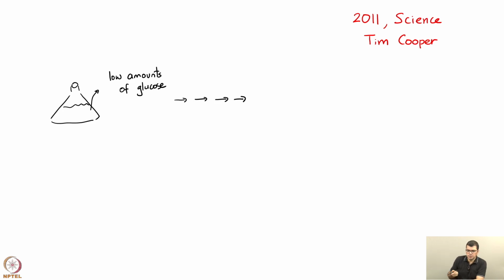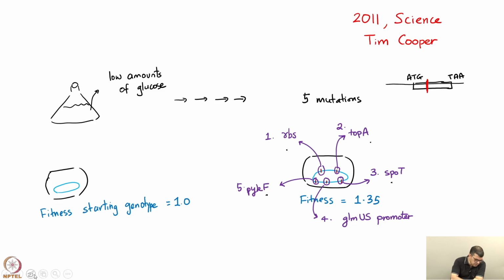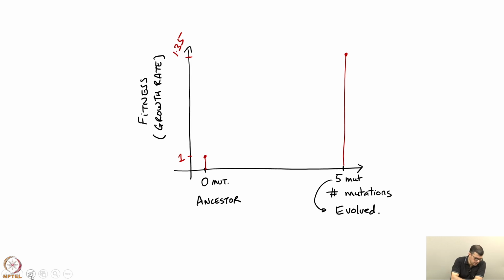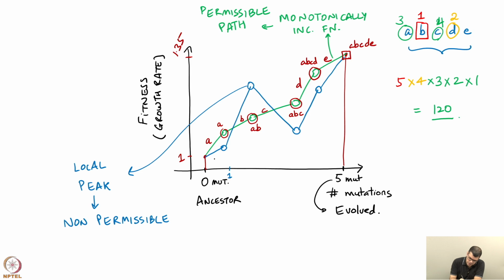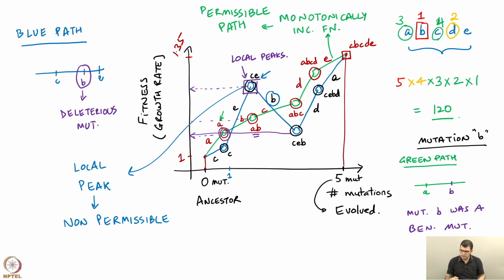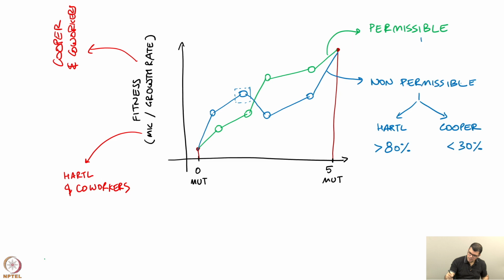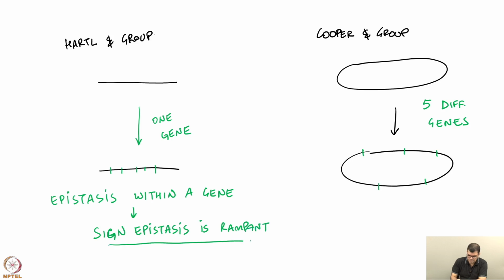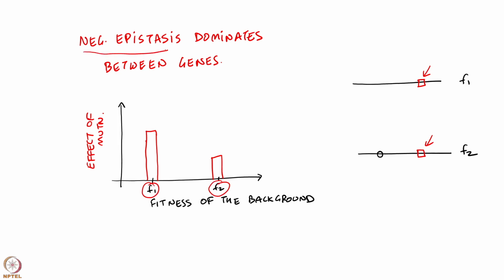Week 6 : Lecture 27 : Structure of an intergenic fitness landscape.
Lecture 27 : Structure of an intergenic fitness landscape.